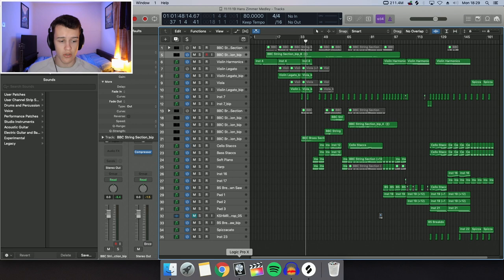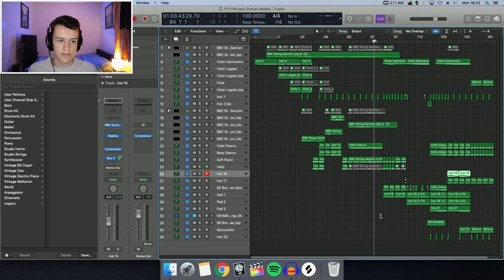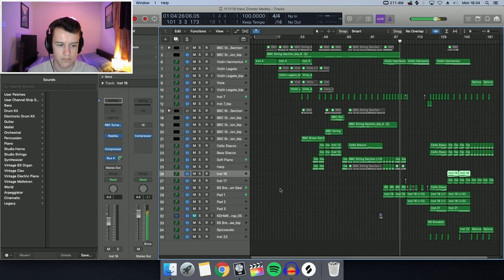Hans Zimmer: Being versatile and experimental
In this final video for the Hans Zimmer Artist feature, i'll be discussing the experimental and versatile side of his work, and explaining what was written in my article about the subject!